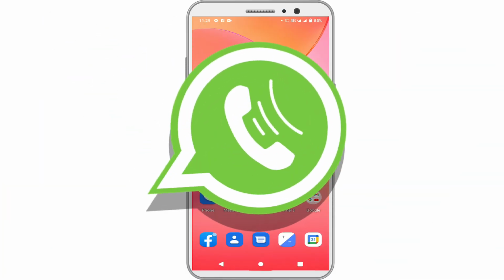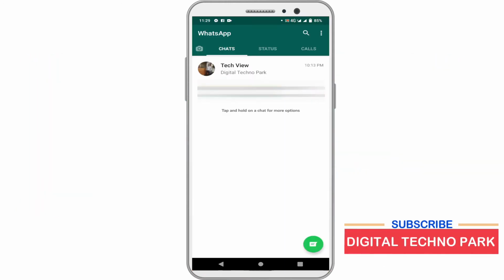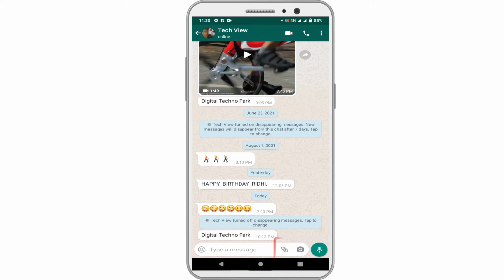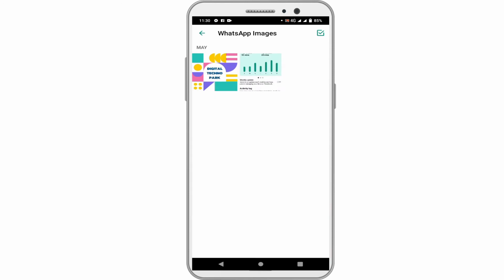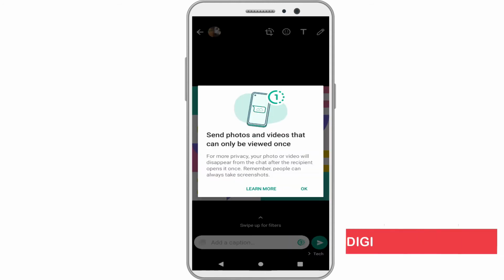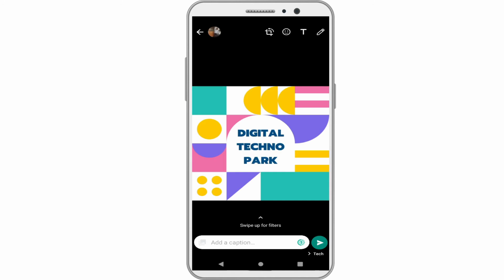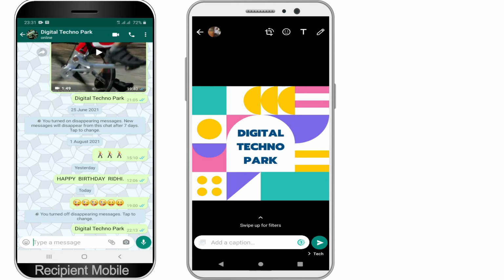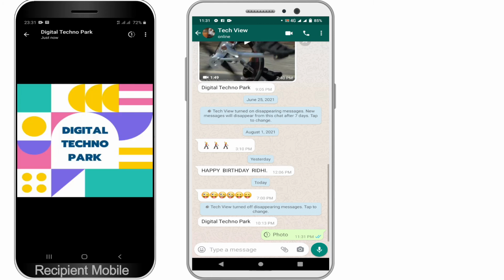How to use View Once Feature in WhatsApp || How to Send Disappearing Photos and Videos in WhatsApp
How to use View Once Feature in WhatsApp,  How to Send Disappearing Photos and Videos in WhatsApp, WhatsApp View Once Feature, What is View Once Feature on WhatsApp, Auto Disappear Photo Mode in WhatsApp.

When sending media through this feature, it can only be viewed once, and the sender will be notified when it’s opened. The feature not only works for photos but also for videos and GIFs.

The shared media file will not be saved in the recipient's gallery. Hence, the view once photos and videos can only be viewed once, there is no way to see it again unless the sender resends it. Keep in mind that, screenshots or screen recording is possible even for view once media.